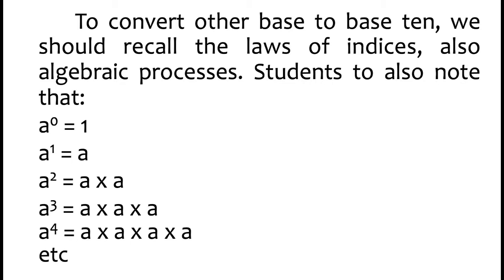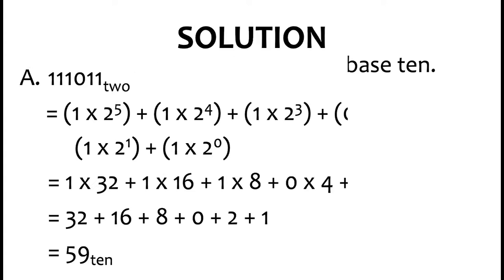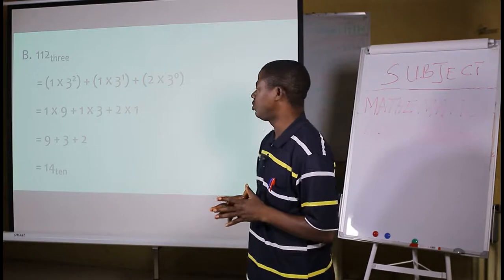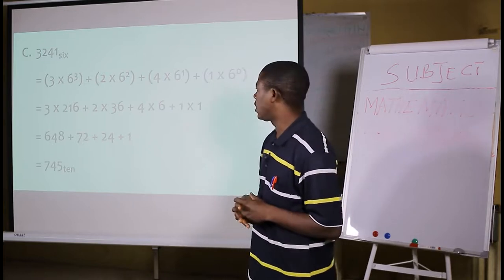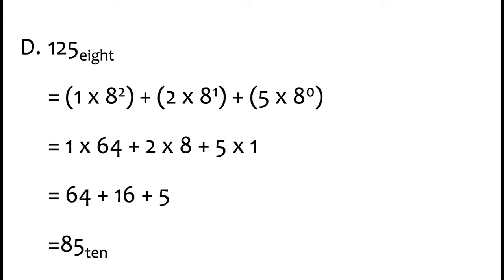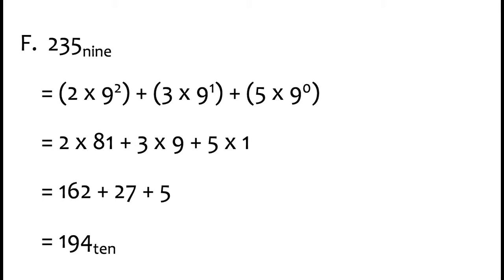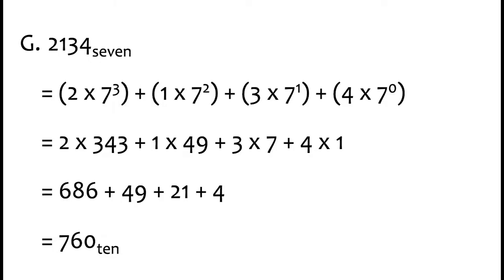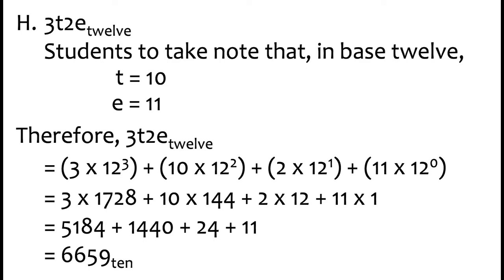Mathematics - Number System II